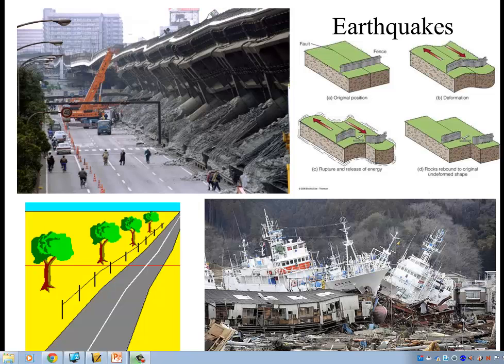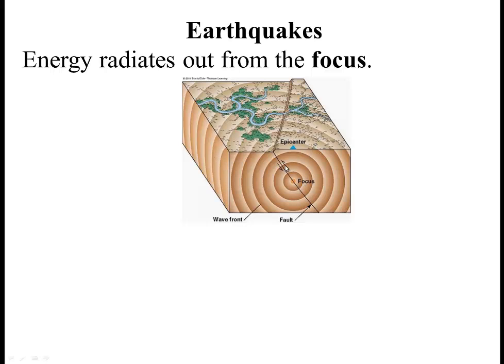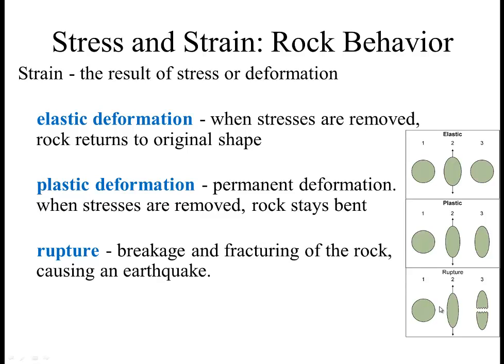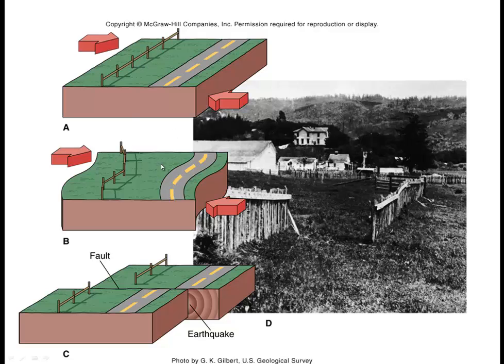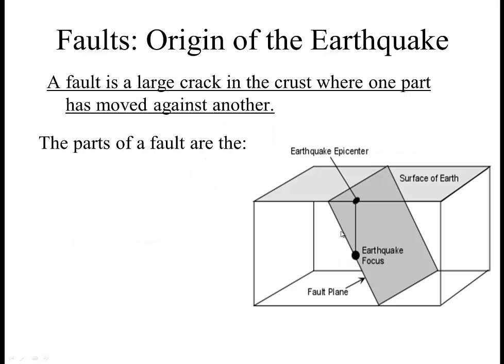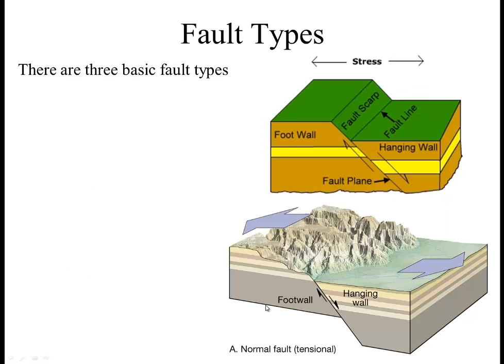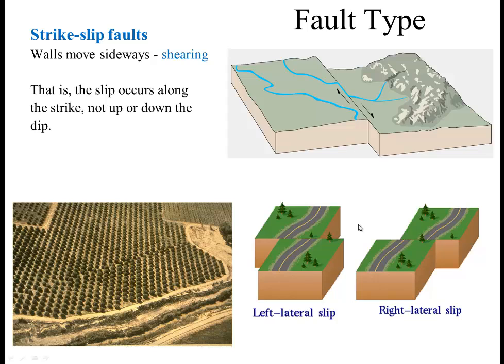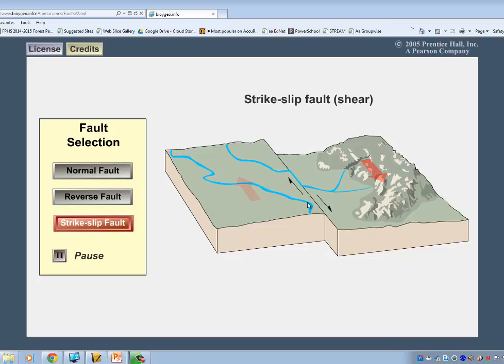09 EQ Pt I Faulting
Phy Geology Unit 09 Pt 1 Faulting